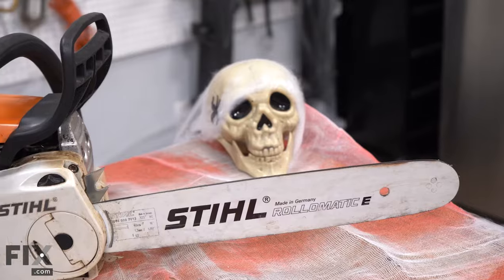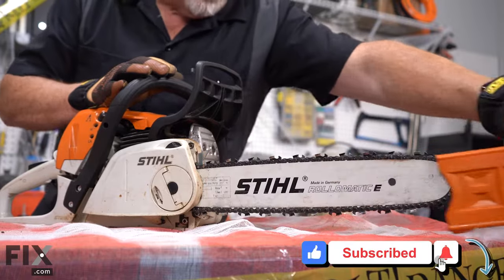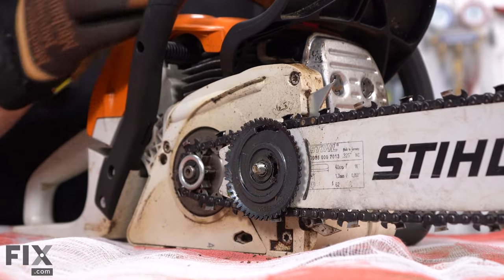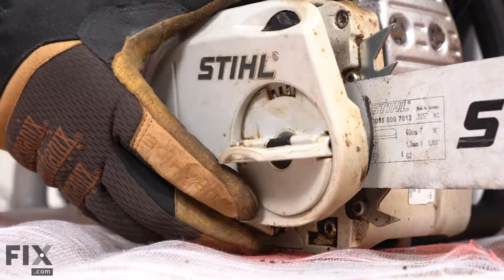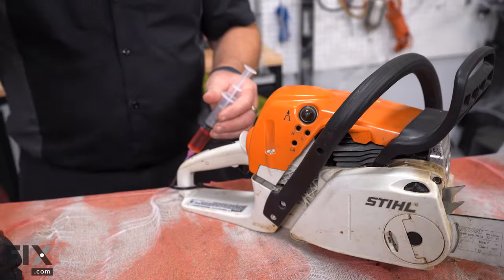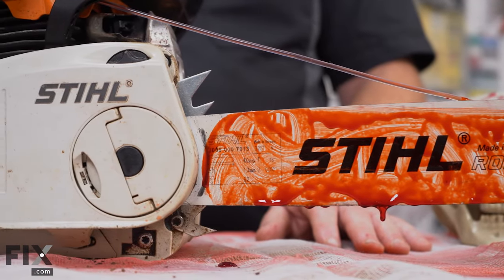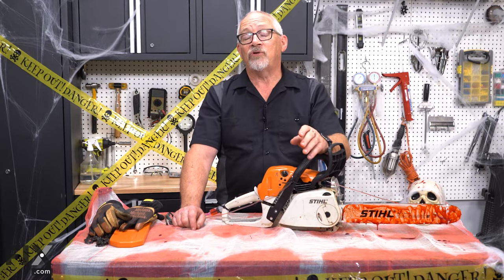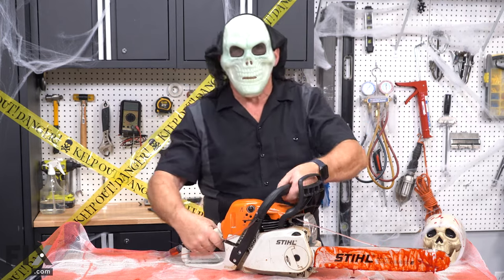Scare Your Friends This Halloween! How to Prep a Chainsaw for a Safe Halloween Scare | FIX.com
Are you looking to scare your friends and family this Halloween? If you've ever been to a haunted house, the odds are that you've encountered the classic "Chainsaw-wielding maniac"! But if you're not looking to turn your Spooky Season into an actual nightmare, you'll want to make sure you do it safely!

In this video, we'll show you how to safely (and scarily) prepare your chainsaw so that you can shock your friends and family, but make sure everything stays nice and safe!

Video Contents:
00:00 Safety Precautions
00:28 Removing the Chain
01:21 Additional Spooky Touches!
01:54 Safety Precautions

Have you checked out the FIX App Yet? Learn more on our website!